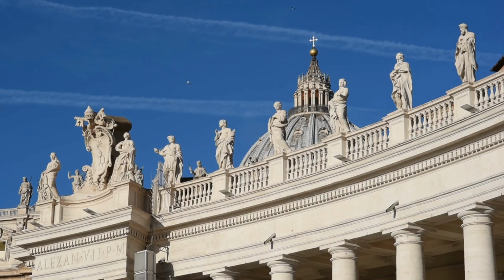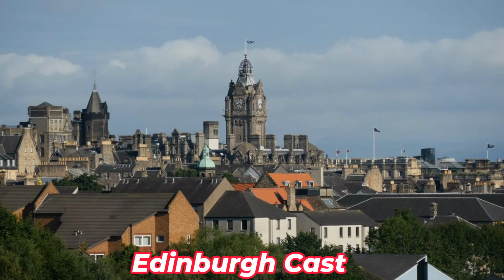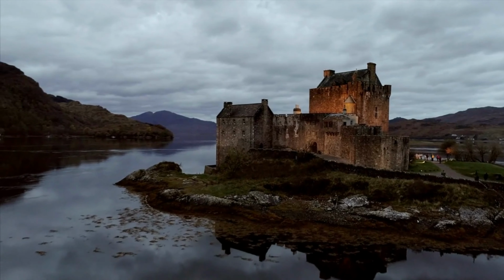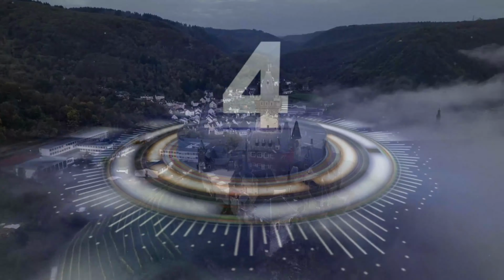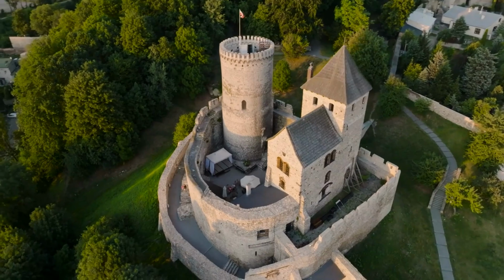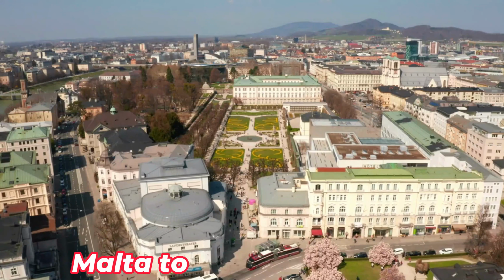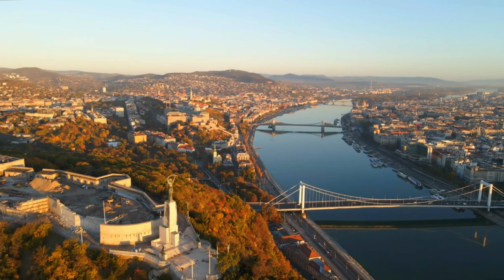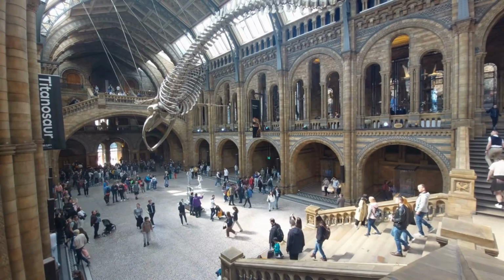Top 7 Castles To Visit In Europe - Beautiful Fairytale Castles in Europe in 2023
Embark on a magical journey through the enchanting world of Europe's most captivating castles! Join us as we explore the rich history, stunning architecture, and awe-inspiring beauty of these fairytale fortresses. From the picturesque countryside to bustling cities, we'll take you on a tour of the best places to visit in Europe, revealing the secrets of these magnificent castles along the way. Whether you're a history buff, a travel enthusiast, or simply a dreamer in search of beauty, this video is your passport to Europe's most beautiful castles. Get ready to be transported to a world of wonder and wanderlust as we showcase the top 15 castles that will leave you spellbound. Don't miss this opportunity to make your European travel dreams come true!